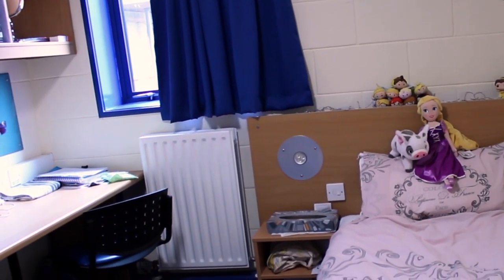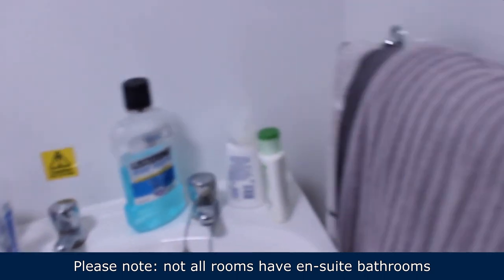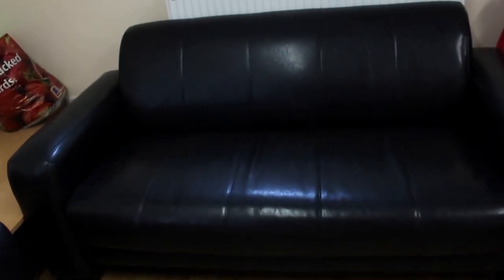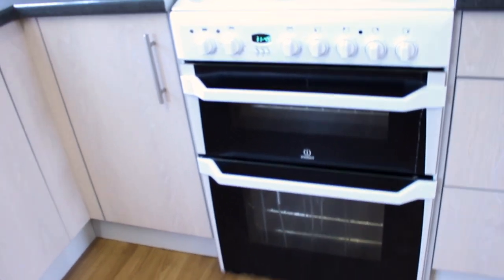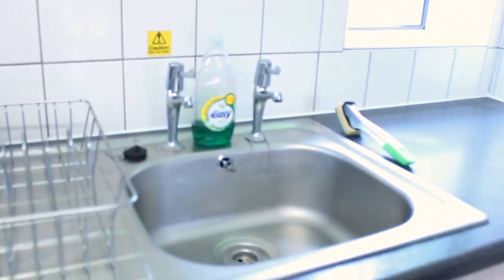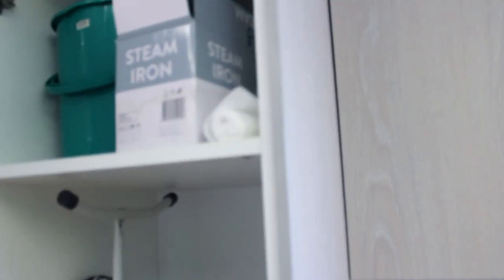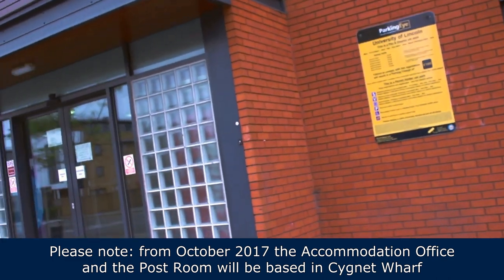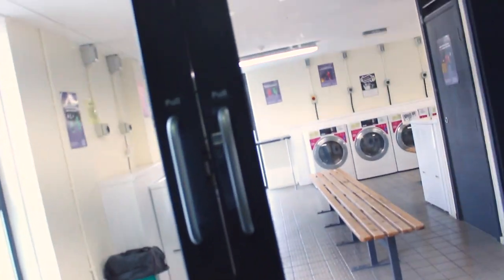Living in Courts Accommodation | Eleanor Hall | University of Lincoln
Eleanor Hall (1st year, English and Journalism) gives us an insight into the Courts accommodation!